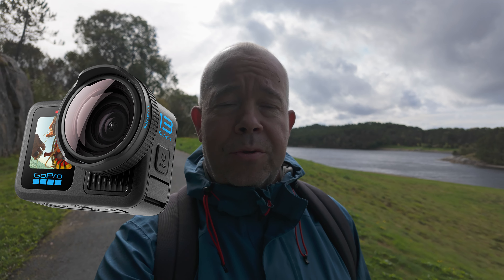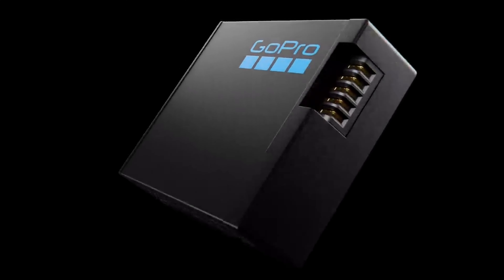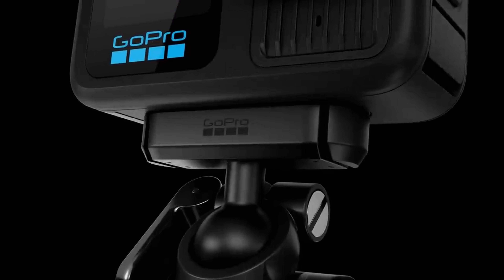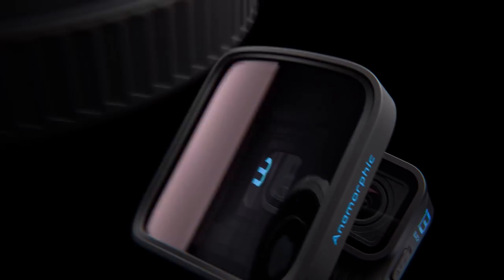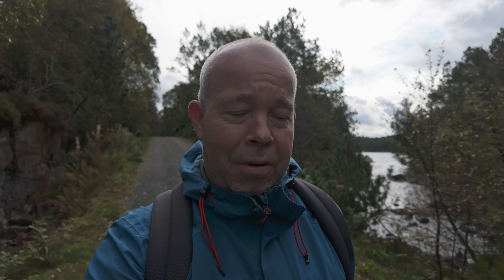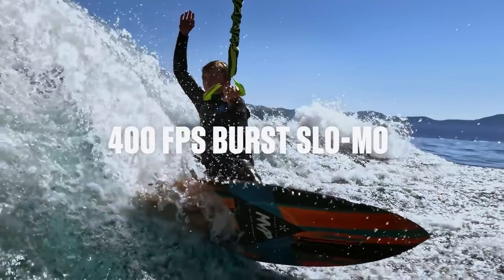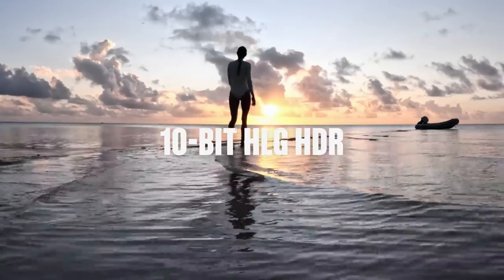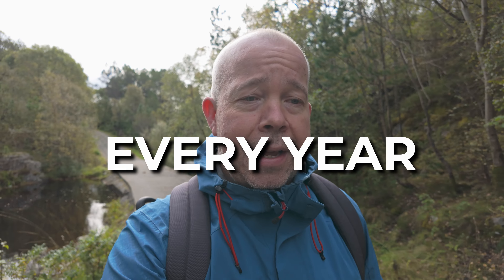GoPro Hero 13 Black: Game-Changing Innovation or Overhyped Disappointment? 🤯🔥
The GoPro Hero 13 is here, but is it truly an upgrade or just more of the same? 🤷‍♂️ In this video, we’ll take a closer look at what’s new (and what’s not) in GoPro’s latest release. While it builds on the solid foundation of the Hero 12, are the minor improvements like better software and tweaks to stabilization enough to justify the jump? 📈

We’ll discuss the subtle changes in performance ⚙️, incremental software updates 🧑‍💻, and enhanced user experience, but also dig into why some users may feel let down by the lack of a new sensor or game-changing features 🔍.

Is the GoPro Hero 13 just an evolution, or does it fall short of what action cam enthusiasts were hoping for? 🎥

Timestamp:
00:00 Intro
00:14 My opinion on the GoPro Hero 13
03:02 And soon Dji Osmo Action 5 pro is out, is it over for GoPro?

Here are some of the things I use as accessories for my cameras.

1. K&F Concept DJI Osmo Action 4 ND8+ND16+ND32+ND64 Filter Set
- This set includes four essential ND filters (ND8, ND16, ND32, ND64) that reduce light without affecting color balance. Perfect for bright conditions, these filters help you achieve smooth, cinematic motion blur.

2. K&F Concept DJI Osmo Action 4 ND8&PL+ND16&PL+ND32&PL+ND64&PL Filter Set
- This combo pack includes ND&PL filters, which not only control light but also reduce glare and reflections. Perfect for shooting near water, glass, or any reflective surfaces!

 🎁 Exclusive Offer:
- Cinematic Soft Glow: Adds a dreamy, professional touch to your videos.
- Balanced Highlights: Smooth out harsh light for a natural, polished look.
- Perfect for Portraits: Ideal for capturing beautiful, soft skin tones and subtle details.

- Moody Atmosphere: Creates a stunning, atmospheric effect by reducing highlights and contrast.
- Smooth Transitions: Maintain detail while adding a cinematic quality to your shots.
- Versatile Usage: Great for both photography and videography, enhancing your creative projects.